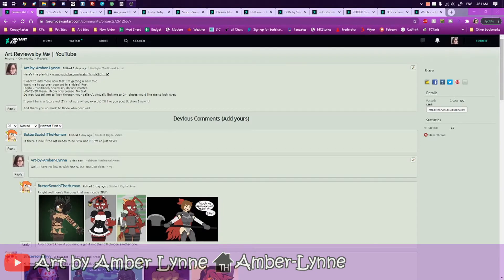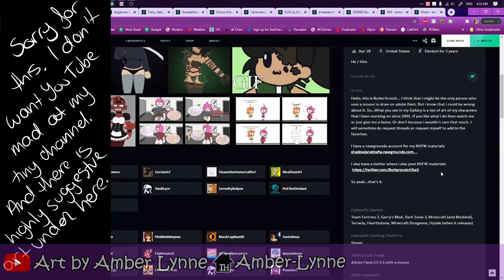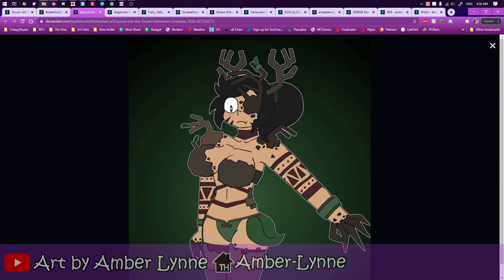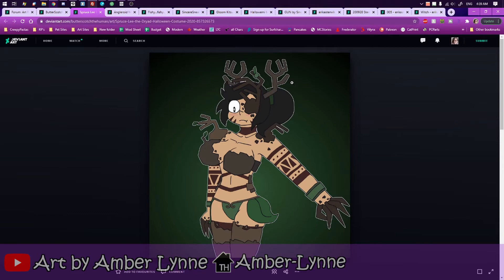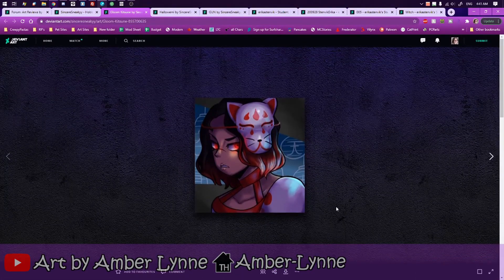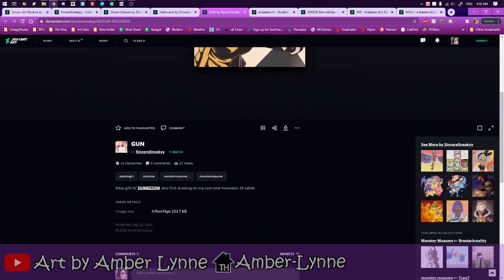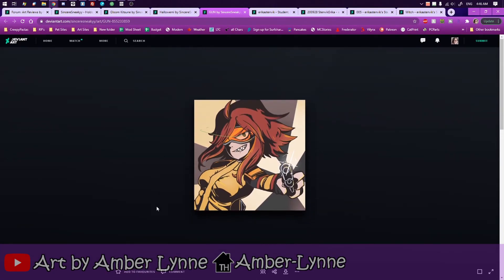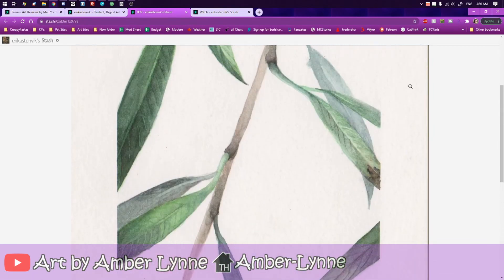Deviant ART Reviews | Episode 6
00:00 My random intro.
1:09
2:01
5:44
6:26
8:14
8:47
9:31
12:57
13:56
14:54
15:12
16:43
17:52
19:42: My Outro.